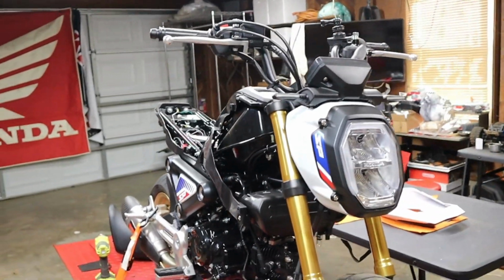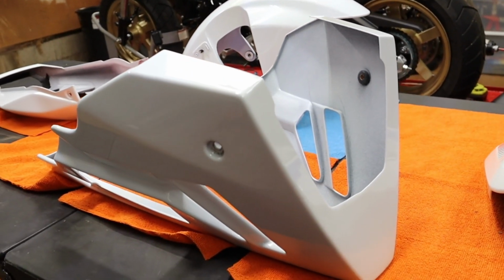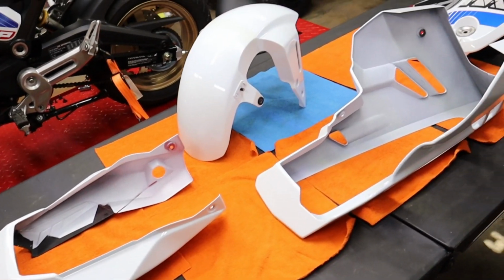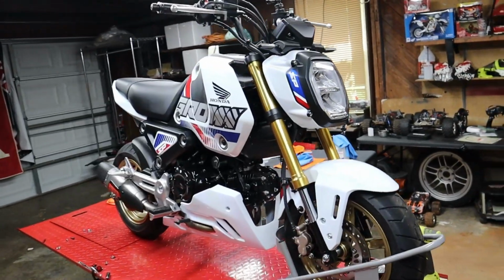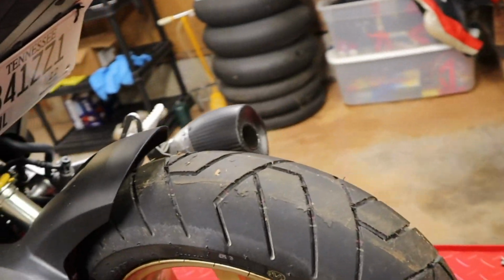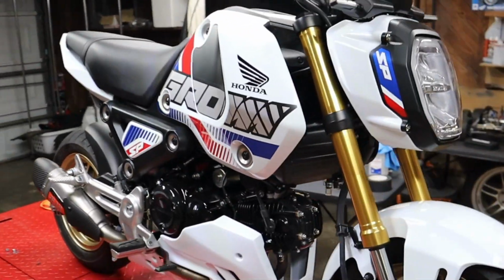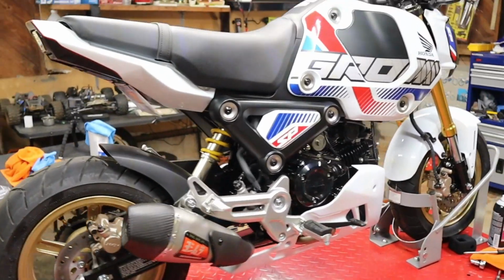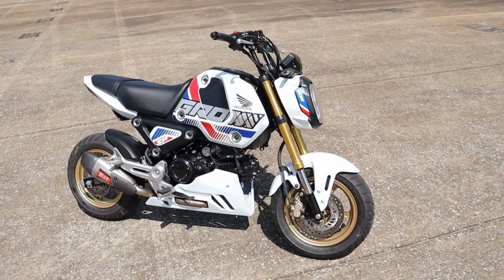New Honda Grom SP Parts Update, Installing Custom Painted Plastics! Belly pan, fender & tail...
Today we're finally installing some new 2022 Honda Grom parts & accessories! This time around, it's the painted body panels / plastics we just finished up for the 2022 Grom / MSX 125... We've still got a long ways to go though so we'll be throwing even more modifications at our 2022 Grom in the near future for more horsepower and to also help her look a little better too while we're at it!
☆ Special thanks to the businesses and brands helping bring this all together:
● Shawn McDaniel at Crunch Customs
Check out their websites for Honda Grom 125 Parts & Accessories and more!
☆ Links to parts:
● Grom Tail piece
● Grom Belly pan
● Grom Blaster X Integrated Tail Light from CustomLED
● Grom Blaster X Control Switch
● Honda Grom OEM Turn Signal Connectors (3-wire)
● Grom LED Turn Signals with 3-wire for running lights
Looking for a 2022 Honda Grom Review / Specs + New Changes Explained?

☆ Check out Honda Grom Parts & Accessories while helping support the blog

Check out the latest new 2022 Honda Motorcycle News and more over